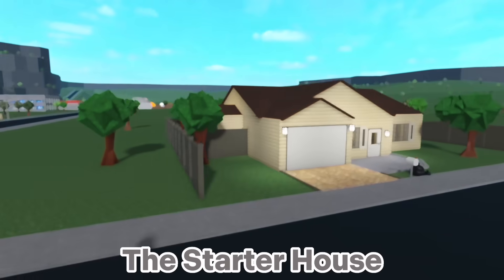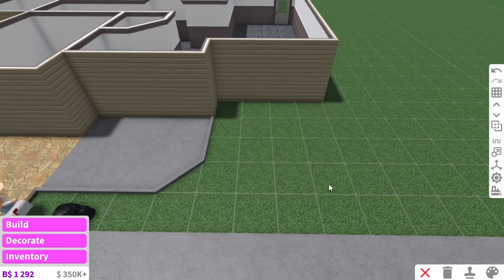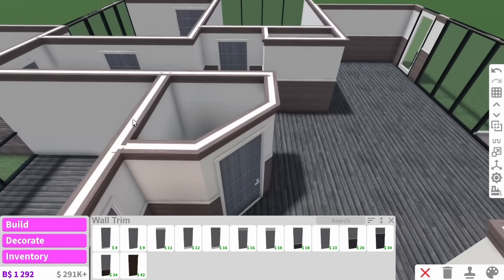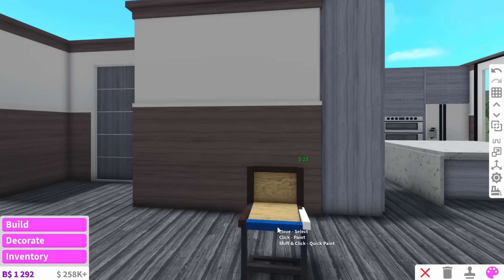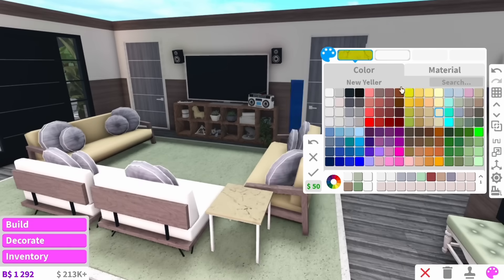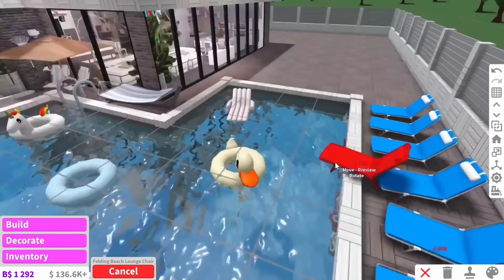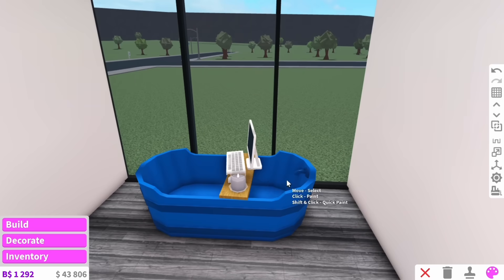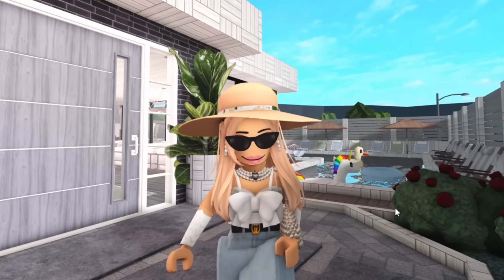RENOVATING A BLOXBURG STARTER HOUSE INTO A VILLA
Hey Reeses cups! Here is my attempt at improving this random starter house and it is actually superior...

I post around 5 times a week so be sure too look out for my next video!